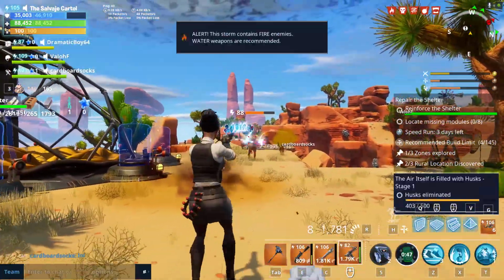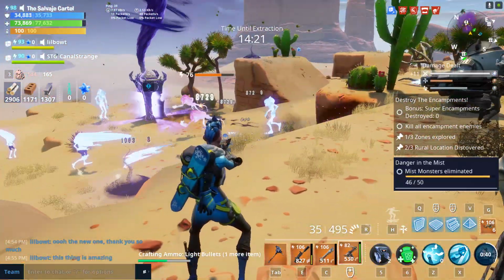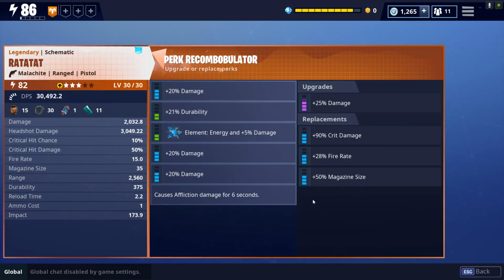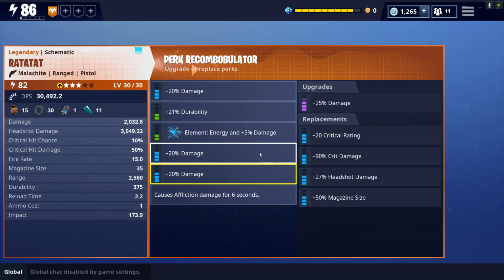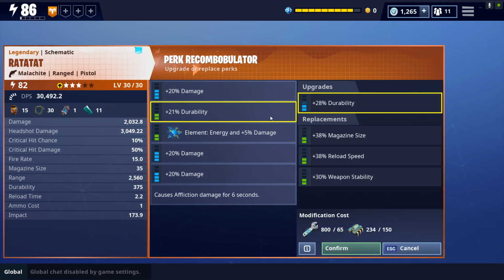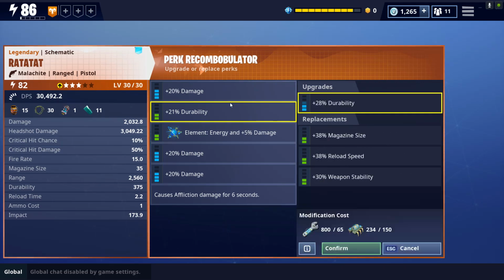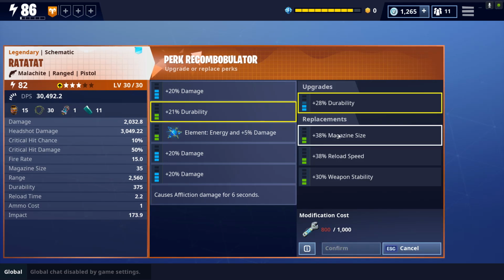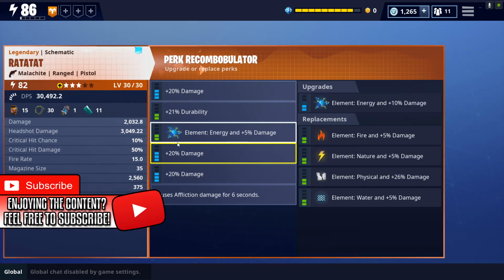FORTNITE STW: RATATAT IN-DEPTH WEAPON REVIEW! COMPETITOR OF THE FOUNDERS REVOLT!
Here is my Fortnite Save the World weapon review on the brand new Ratatat Machine Pistol. if you guys enjoyed the Ratatat gameplay and the review then make sure you turn on those notifications so you never miss a video! Keep in mind in this Fortnite Save The World we are going to be reviewing the weapon with my format talked about in this video If you enjoyed the Fortnite Save The World weapon review then of course feel free to check out the weapon review playlist below and of course feel free to subscribe to the channel for more variety content!